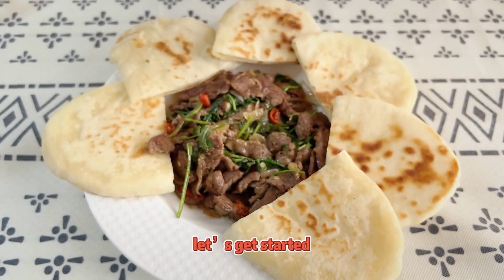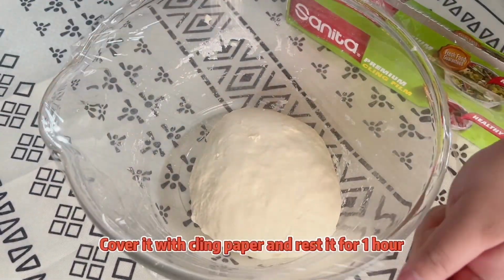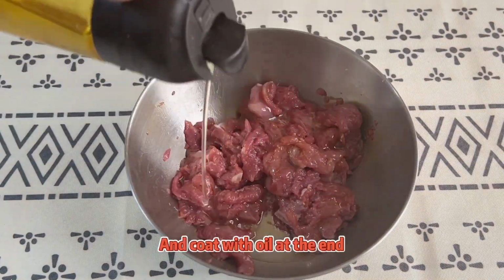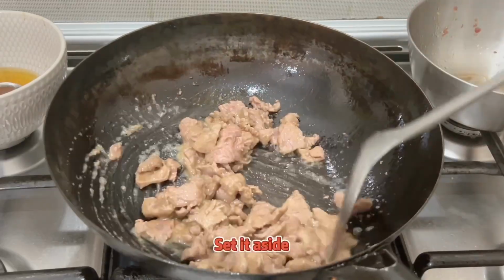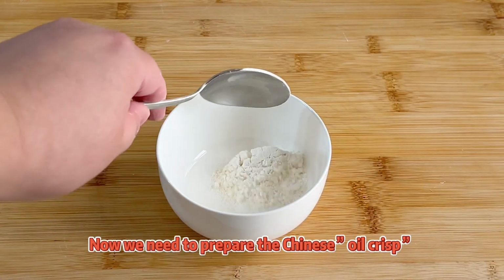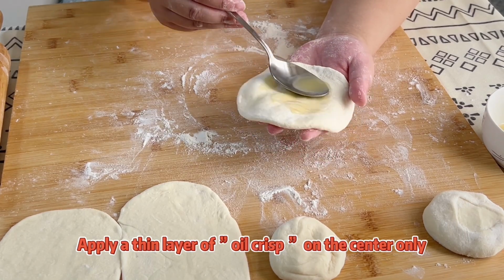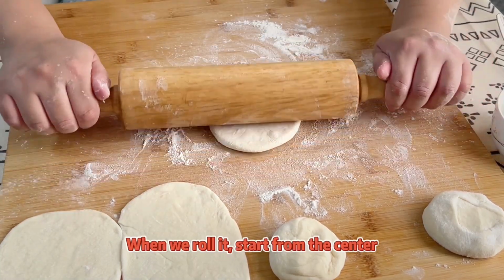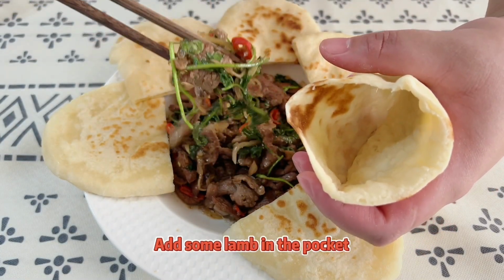Chinese cumin lamb pocket bread/Zi ran yangrou huoshao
Recipe:
1. Pocket bread:
* 400g all purpose flour
* 250g-260g warm water (depends on your flour)the dough should be a little sticky
* 1 tsp salt
* 1 tsp yeast

2. Cumin lamb
* 250 g lamb thigh- enough for 2 people. But not enough for all the bread. You can double the meat.
* 3/4 tbsp soy sauce
* 1/4 tsp dark soy sauce
* 1/2 tsp salt
* 3/4 tsp sugar
* 1/8 tsp white pepper
* 1 tsp corn starch
* 2 tbsp oil for marinate
* 1 tsp cumin seeds
* 1 handful coriander leaves
* 1 small red onion
* 1 garlic
* 2 red chilies
* some oil for frying